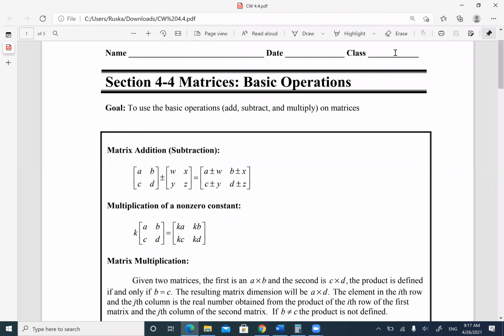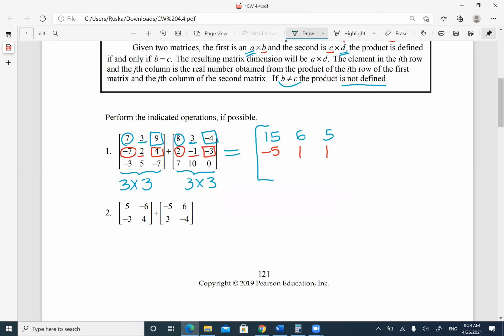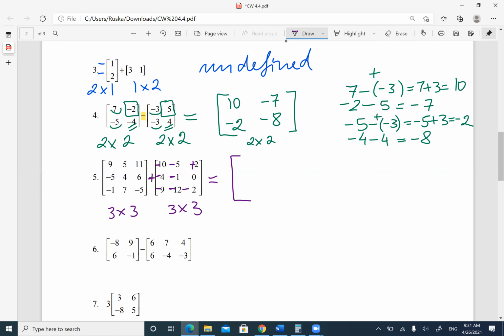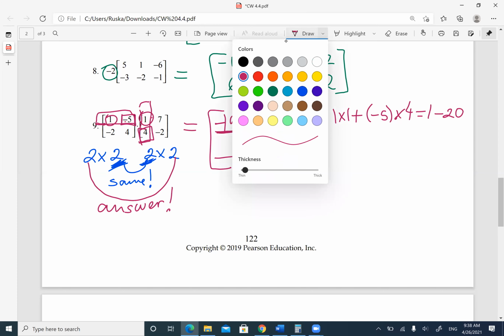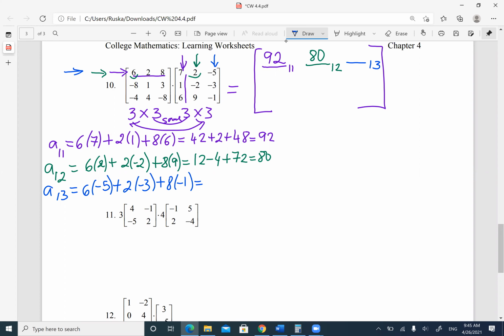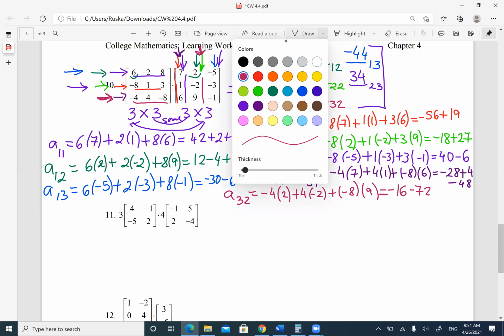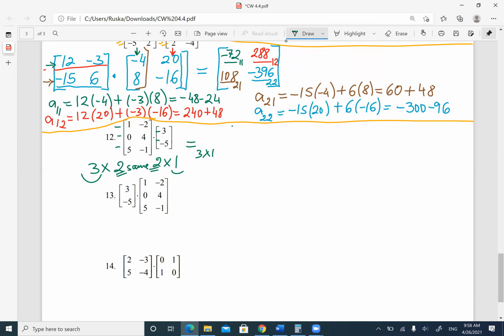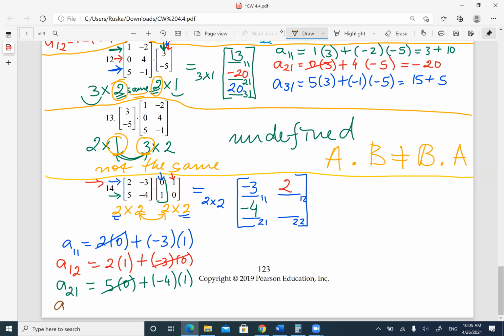Math 1324 - Section 4.4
Matrices - operations.